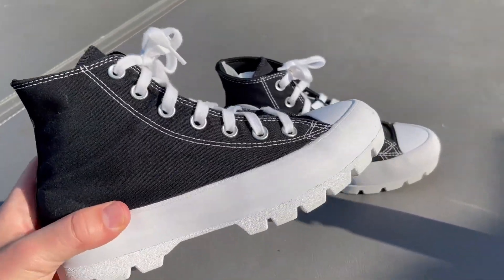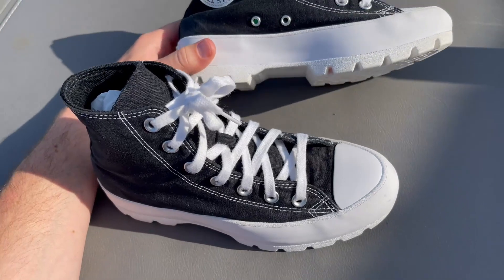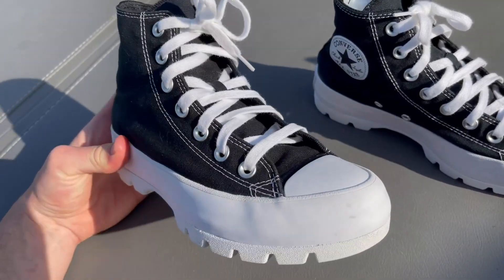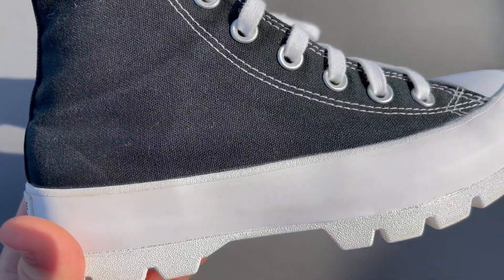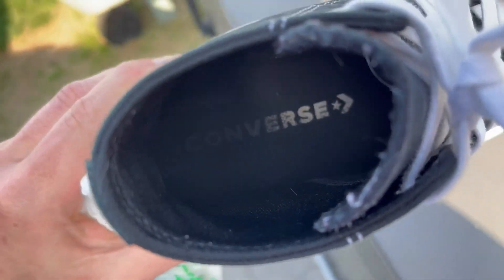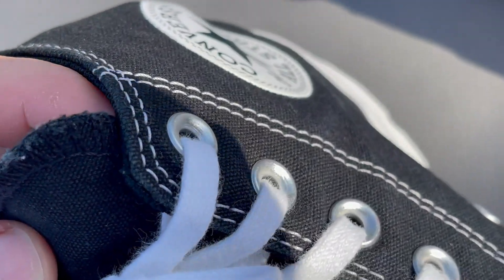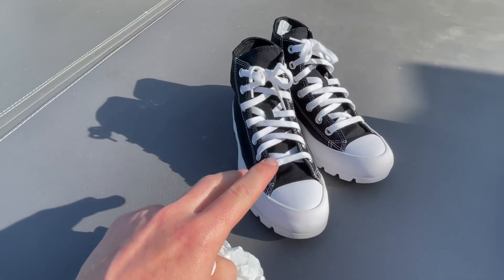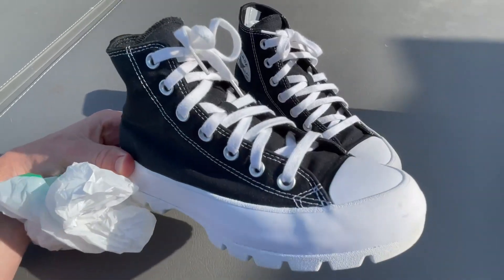Converse Women's Chuck Taylor All Star Lugged Hi Sneakers Review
✅ Current Price & More Info (US)